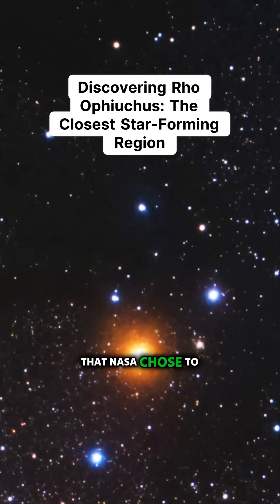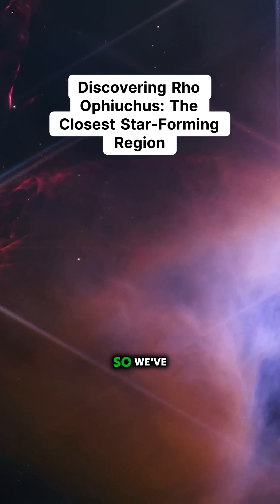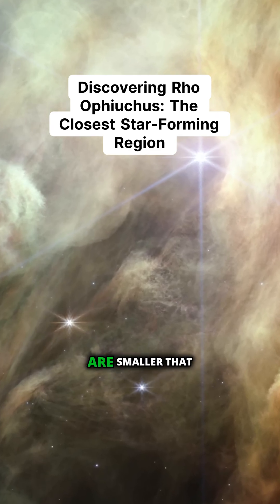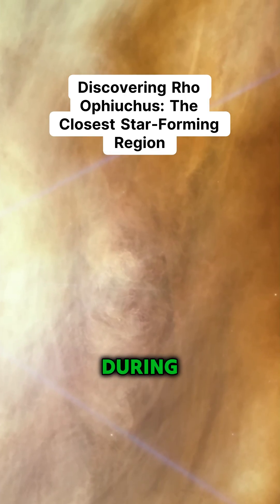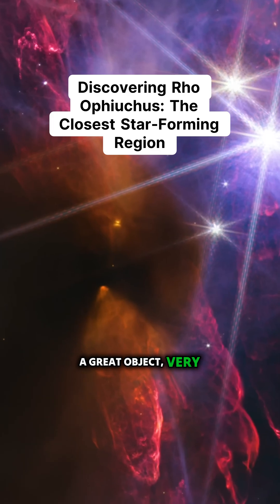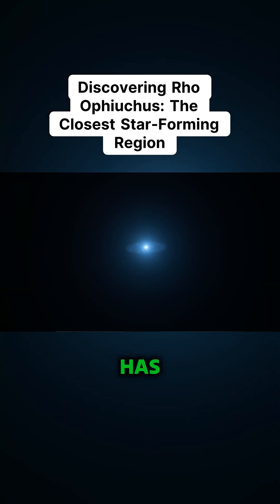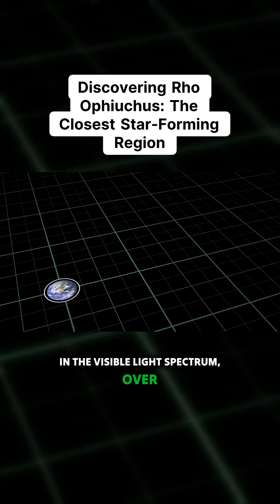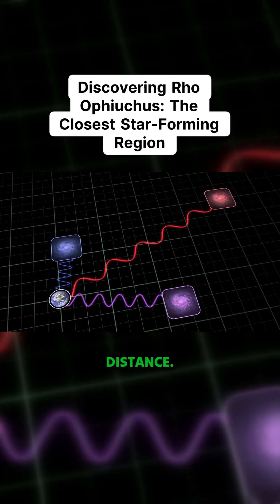Unlock the Secrets of the Universe with Rho Ophiuchus! 🌌✨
Get ready to explore Rho Ophiuchus, the closest star-forming region to Earth, brilliantly captured by the James Webb Space Telescope. Located less than 400 light years away, this mesmerizing area provides exciting insights into star formation and the early universe. With the ability to penetrate gas and dust using infrared technology, Webb unveils stellar wonders, including the dominant sun-sized star and potential future red dwarfs. Dive deep into the science that drives our understanding of cosmic evolution. Discover how Webb's observations are revolutionizing our perspective on the Milky Way, and glimpse the dazzling images and crucial discoveries from its first year of operations. Perfect for both seasoned stargazers and curious minds alike! 🌠